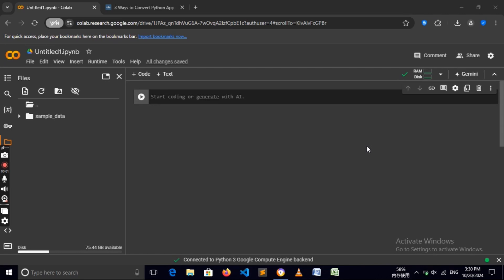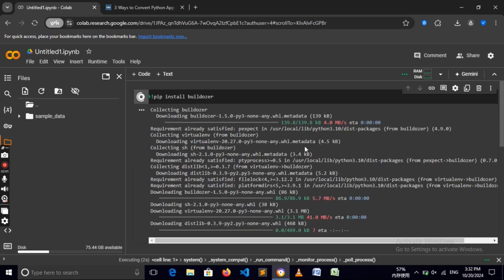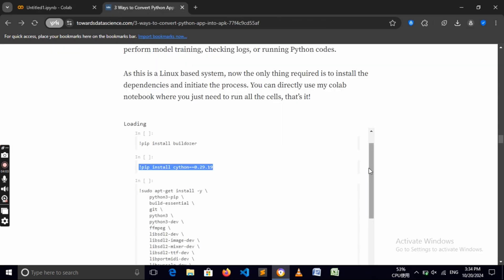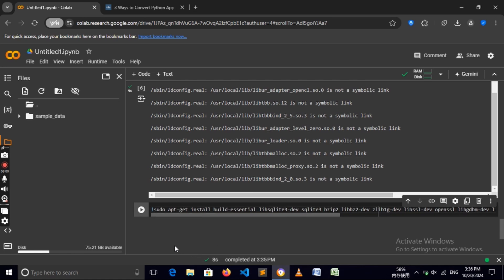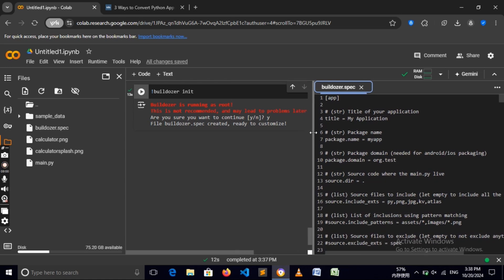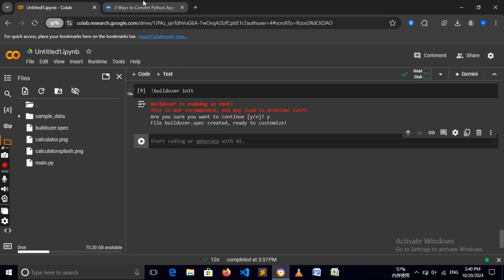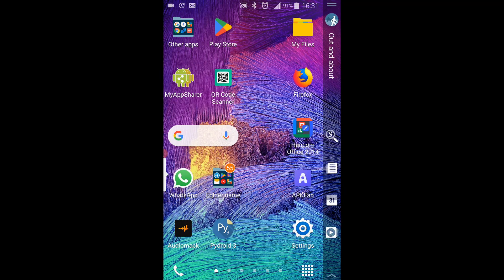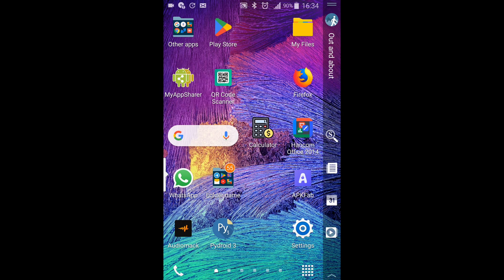Compiling Kivy App For Android - How To Make Mobile Apps With Python #14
In this video, we are going to turn our Kivy app into a real Android App. We'll be using Google Colab (A Linux enviornment) to compile because we'll be using a Python module called buildozer, and this is a program which allows us to turn our Python apps into Android Apps.

Google Colab Commands:

!pip install buildozer

!pip install cython==0.29.19

!sudo apt-get install -y \
    python3-pip \
    build-essential \
    git \
    python3 \
    python3-dev \
    ffmpeg \
    libsdl2-dev \
    libsdl2-image-dev \
    libsdl2-mixer-dev \
    libsdl2-ttf-dev \
    libportmidi-dev \
    libswscale-dev \
    libavformat-dev \
    libavcodec-dev \
    zlib1g-dev

    libgstreamer1.0 \
    gstreamer1.0-plugins-base \
    gstreamer1.0-plugins-good

!sudo apt-get install build-essential libsqlite3-dev sqlite3 bzip2 libbz2-dev zlib1g-dev libssl-dev openssl libgdbm-dev libgdbm-compat-dev liblzma-dev libreadline-dev libncursesw5-dev libffi-dev uuid-dev libffi6

!sudo apt-get install libffi-dev

!buildozer init

!buildozer -v android debug

!buildozer android clean
Linux Commands:
sudo apt install python3-pip
pip3 install kivy
pip3 install buildozer
sudo apt install -y git zip unzip openjdk-8-jdk python3-pip autoconf libtool pkg-config zlib1g-dev libncurses5-dev libncursesw5-dev libtinfo5 cmake libffi-dev libssl-dev
pip3 install  Cython==0.29.19
export PATH=$PATH:~/.local/bin/
buildozer init